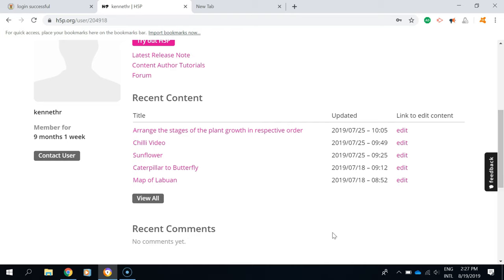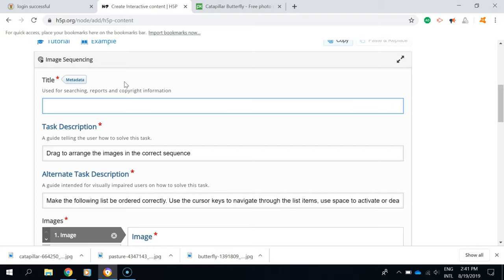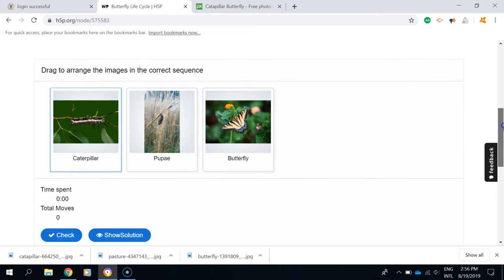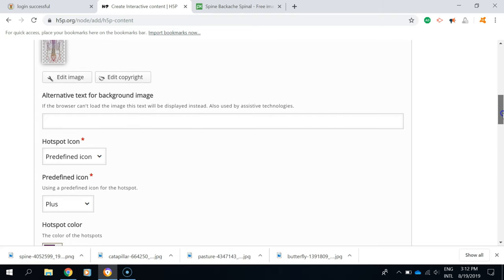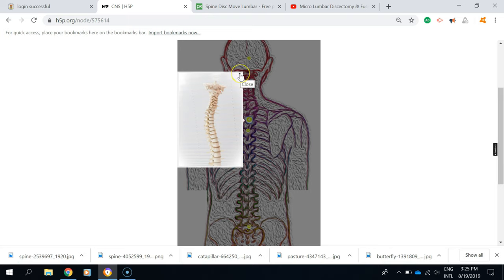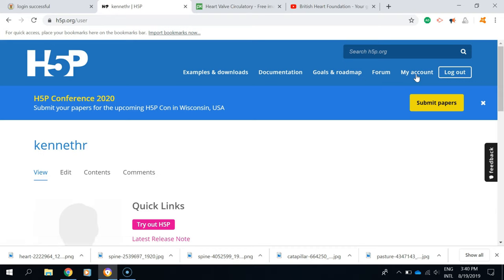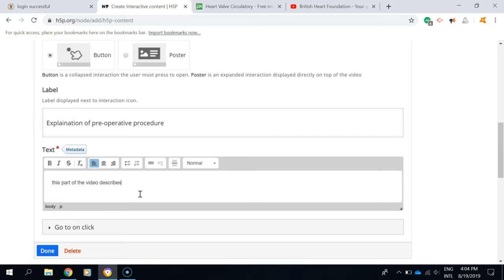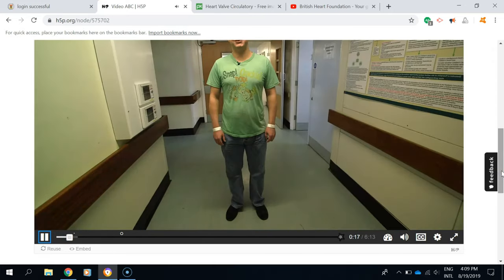ROADSHOW BLENDED LEARNING - USING H5P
TITLE: CREATE CONTENT USING H5P

COORDINATOR : PROFESSOR. DR. FONG SOON FOOK
SPEAKER: ASSOCIATE PROFESSOR. DR. KENNETH FRANCIS RODRIGUES

DATE: 19 AUGUST 2019
VENUE: MAKMAL KOMPUTER, FAKULTI PERUBATAN DAN SAINS KESIHATAN

LINK:-